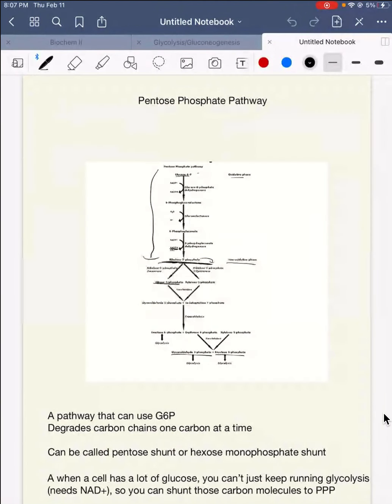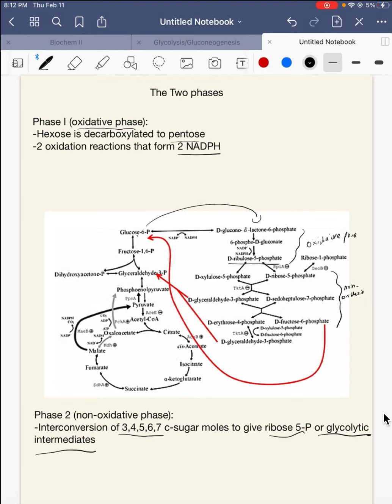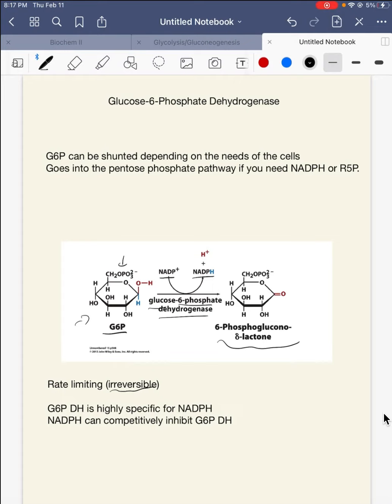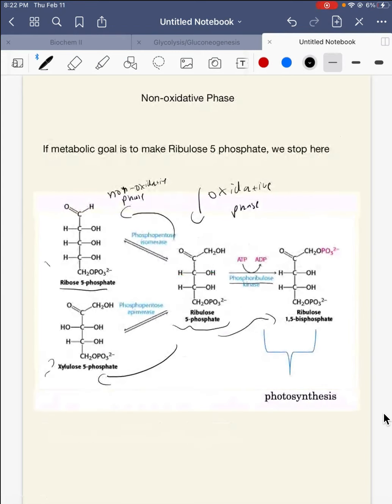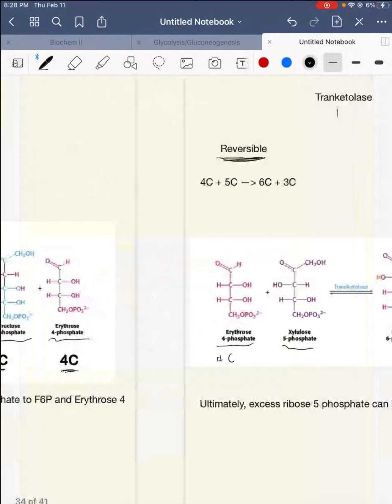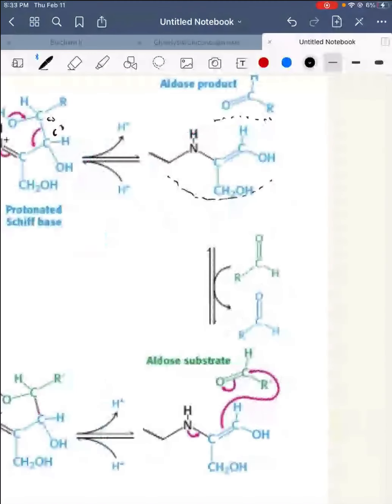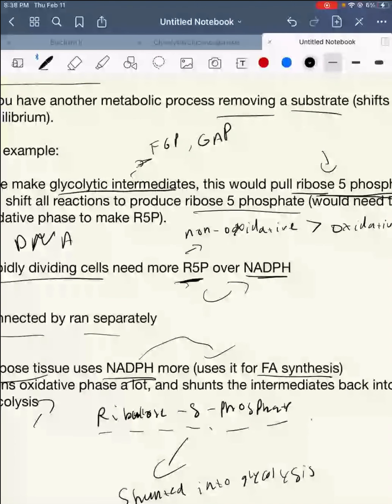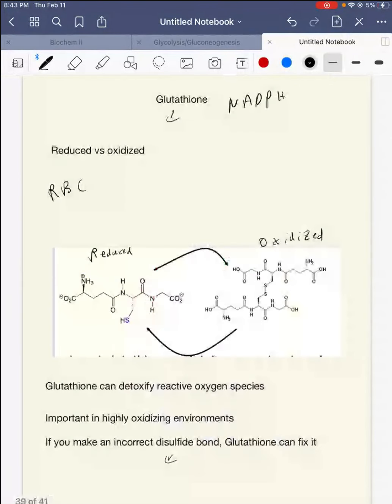Pentose Phosphate Pathway